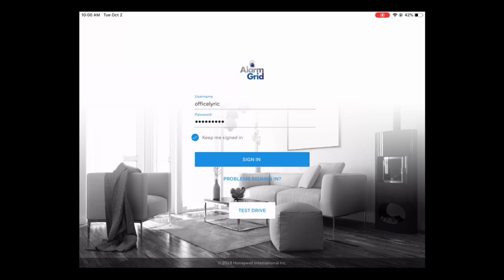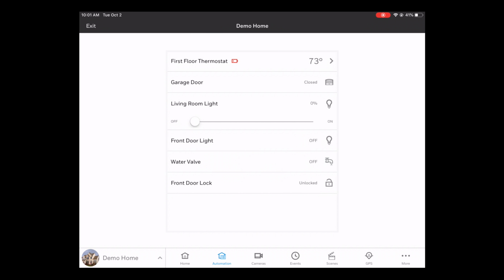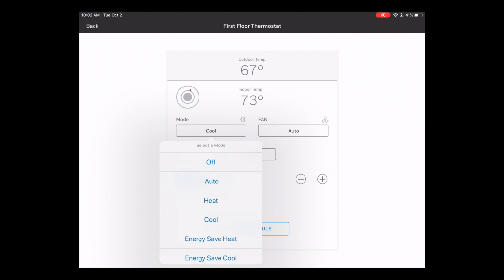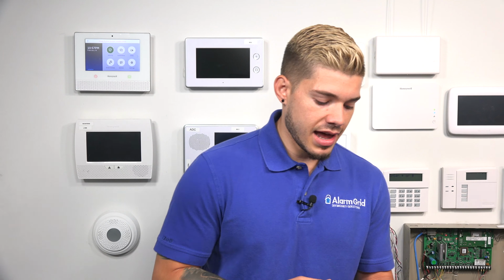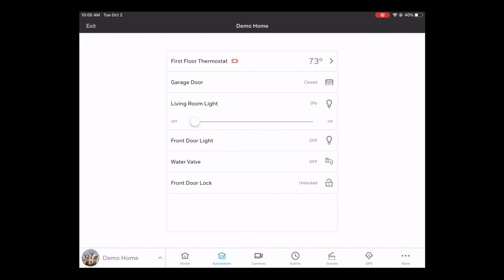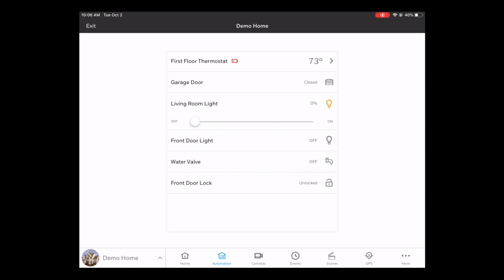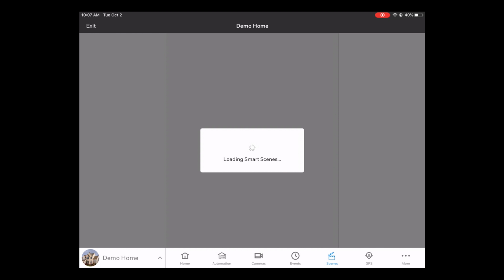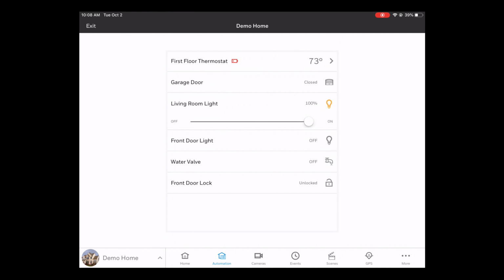Managing Home Automation Devices in Total Connect 2.0 from a Tablet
In this video, Jorge demonstrates how a user can manage their smart home automation devices for Total Connect 2.0. The process is very similar whether the user is using the Android or iOS version of the TC2 App. All operation and control for smart home devices occurs with the automation menu of TC2.

Total Connect 2.0 is an interactive service platform that is used with Honeywell Security Systems. The service allows a user to perform many functions on their alarm system. Some of the most popular features include arming and disarming the system, checking the current status of sensors and controlling smart home devices. The home automation features can be performed both from the website version of Total Connect 2.0 and through the Mobile App version that is used on tablets.

Upon accessing the automation menu, all of the programmed Z-Wave devices will be displayed so that they can be controlled individually. Many devices will simply toggle on or off. But some devices, such as dimmable Z-Wave lights or Z-Wave thermostats can be adjusted to different levels. A user can go through each device that they have set up and adjust its settings. Thanks to Total Connect 2.0 App, a user will be able to perform these actions from basically anywhere in the world.

It is also possible for a user to create Z-Wave smart scenes through Total Connect 2.0. Smart scenes are used to have one or more Z-Wave smart home devices activate automatically based on a set schedule or with certain system events. For example, a user might have their Z-Wave thermostat shut off and their Z-Wave lights turn off automatically when they arm their system before leaving for work. And they might have another scene to turn their Z-Wave thermostat back on at 5:30pm right before they usually get home from work.